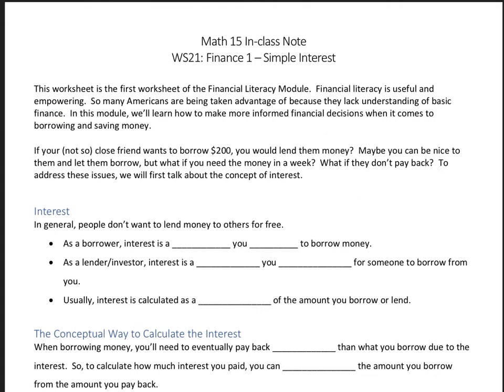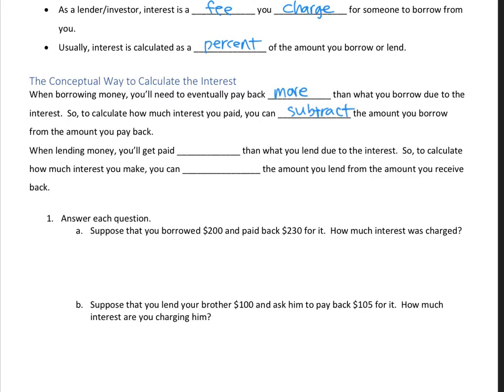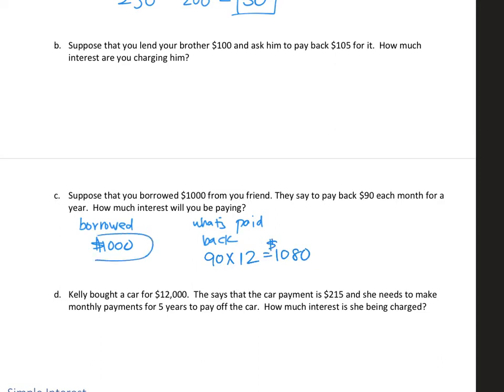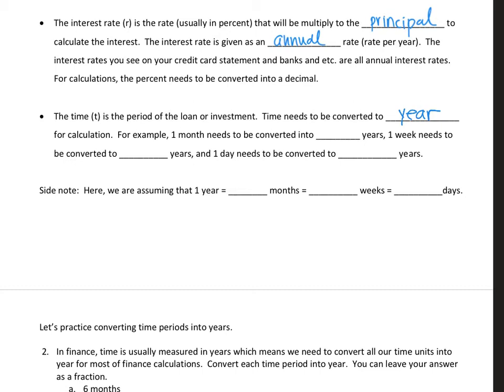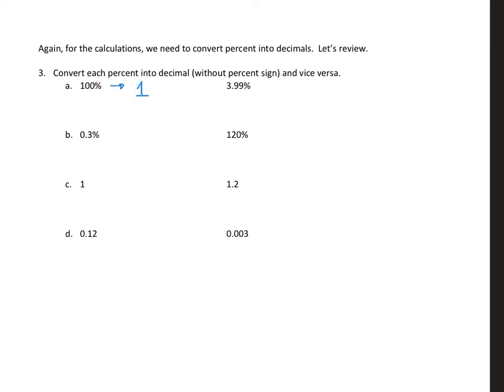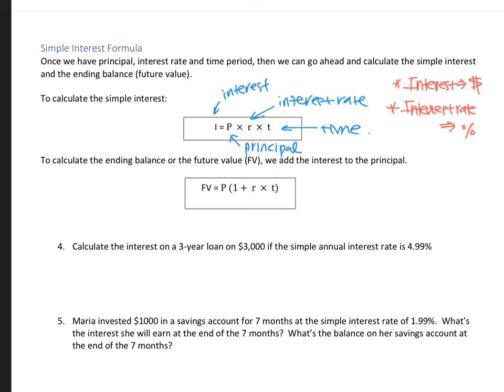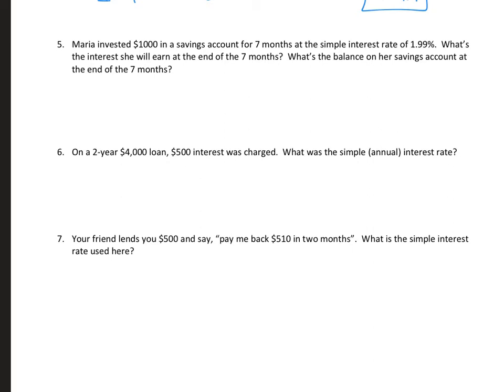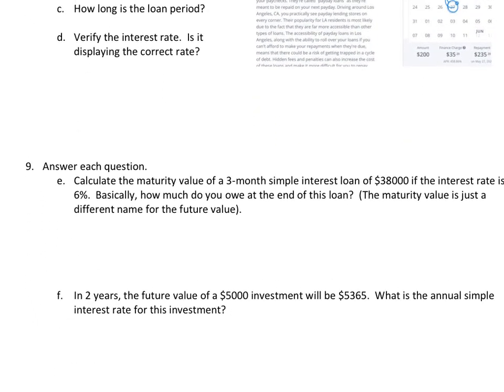WS21 Financial Literacy 1 Simple Interest